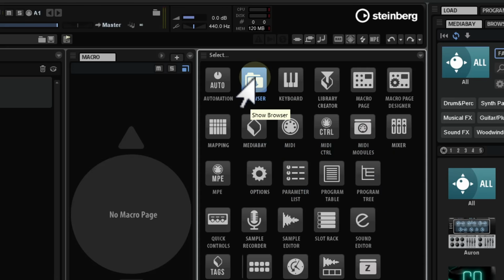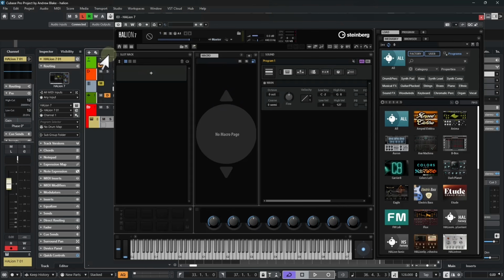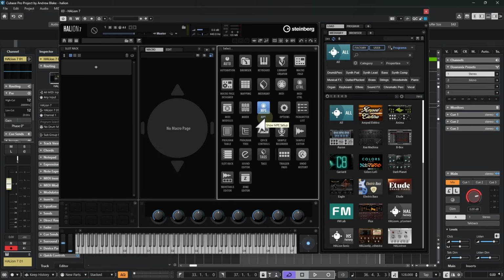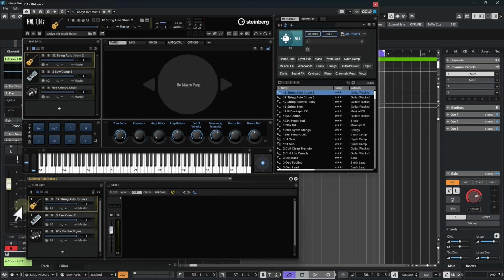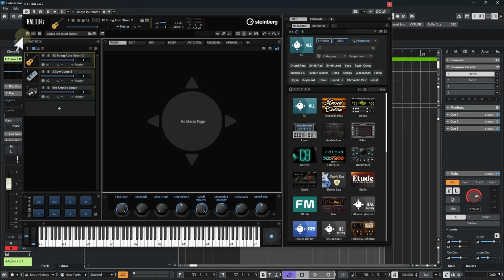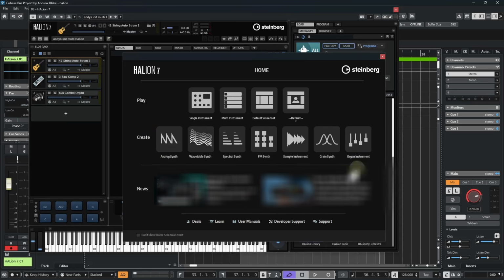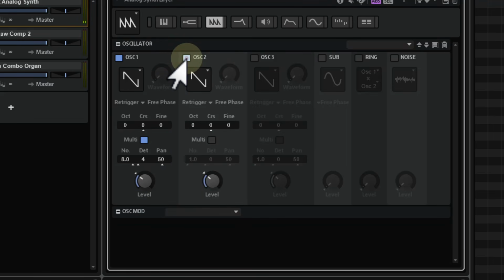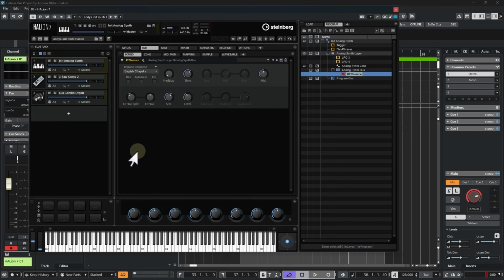Halion 7.5 Window Handling P2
In this video, Halion 7.5 Window Handling P2, Andrew Blake from The Digital Audio Manual continues the exploration of window management and the interface within HALion 7.5. You'll learn how to navigate various editors, use presets for floating windows, and lock windows to maintain independence from the main interface. The video concludes with a practical look at the "Create" area and a quick demonstration of building a sound using the analog synthesizer.

Timestamps
• 00:00 – Introduction to Window Handling Part 2
• 00:15 – Exploring Editors and Tab Management
• 01:03 – Navigating the Media Bay and Library Creator
• 02:01 – Loading Window Presets and Floating Windows
• 02:40 – Moving and Docking Windows in the Interface
• 03:11 – Managing Screen Sets
• 03:45 – Locking Floating Windows for Independent Editing
• 04:55 – Practical Example: Locking Sync Between Windows
• 05:37 – Understanding Interface Focus and Key Commands
• 06:05 – Overview of the Home Screen: Play and Create
• 07:07 – First Look at Sound Creation: Analog Synth
• 08:52 – Adding Effects (Reverb) and Saving Presets